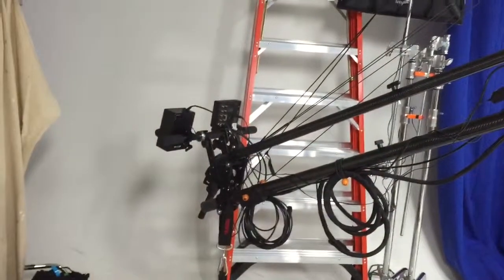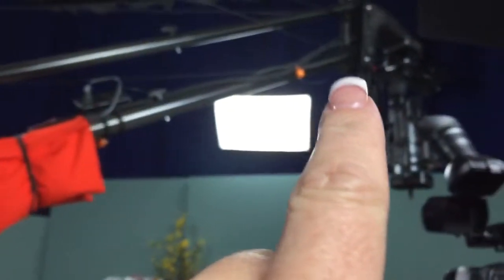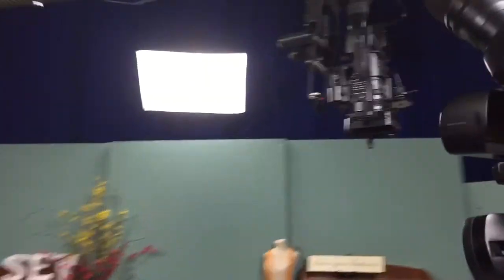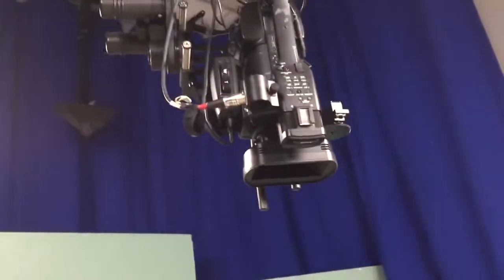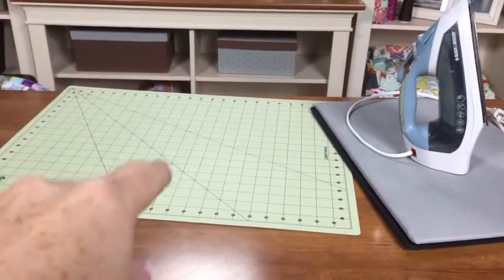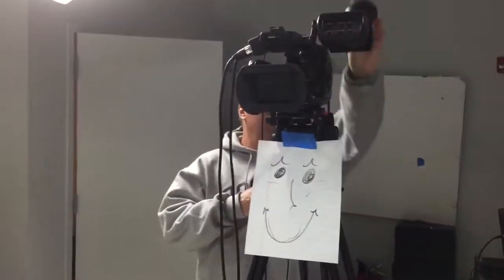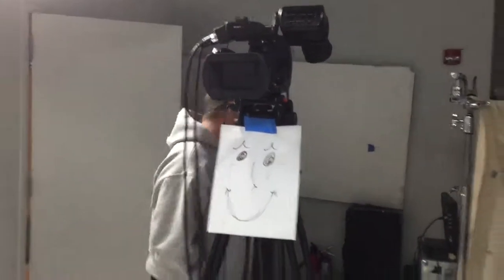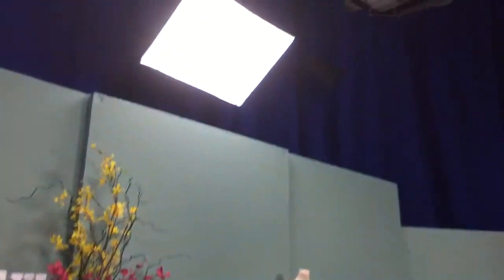Behind the scenes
See what is behind the scenes of shooting a segment for sewing (or other programming topics). See the cameras and what they do